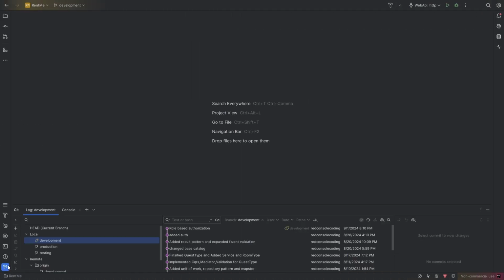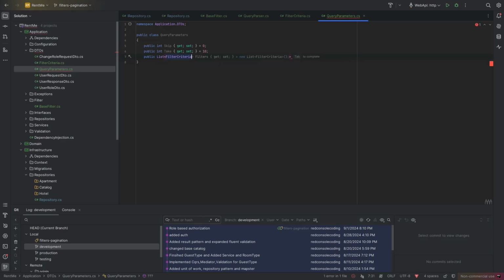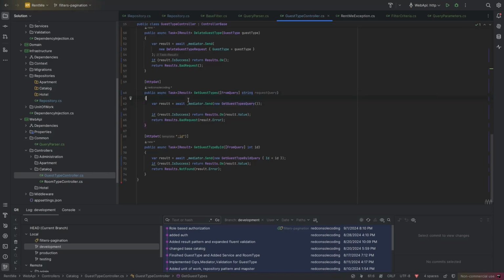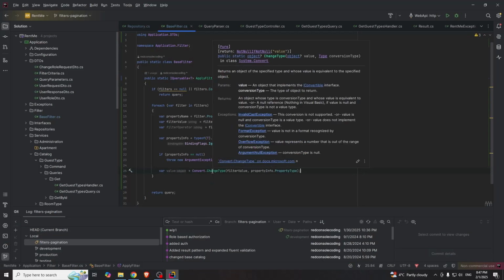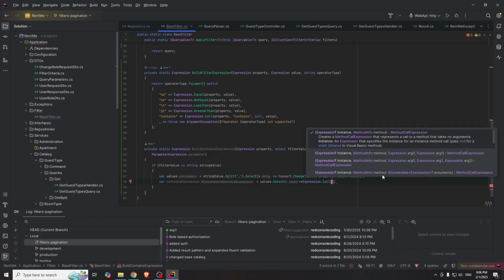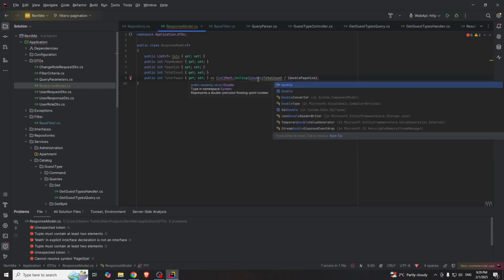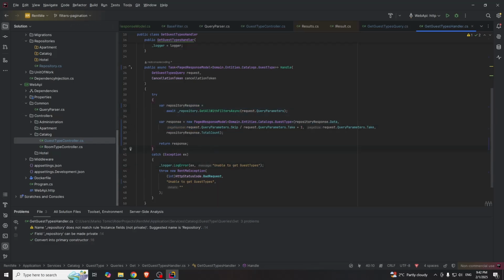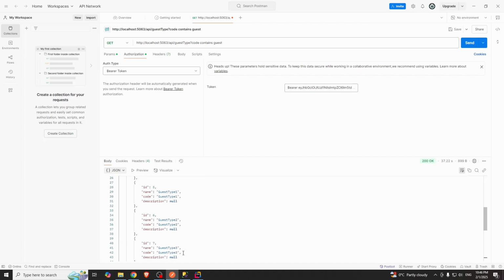How to implement Base Filtering and Pagination in .NET and C# - Clean Architecture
In this video we are going to implement Base Filtering logic and Pagination for C# .NET 8 Application with Clean Architecture.

00:00 - Introduction
00:37 - What will we do?
01:04 - Creating Git branch
01:32 - Creating necessary classes
07:03 - Creating Request Query Parser
20:58 - Adjusting Mediator pattern logic for our query
24:30 - Implementing Repository Filter Method
26:53 - Base Filter Logic
30:02 - Building Filter Expression
36:47 - Building Contains Expression logic
45:01 - Comments, Adding Pagination Response Model and Adjusting Query
01:00:36 - Testing With Postman and final changes